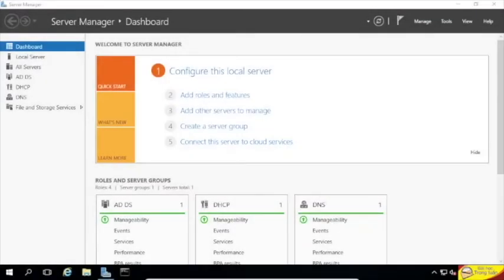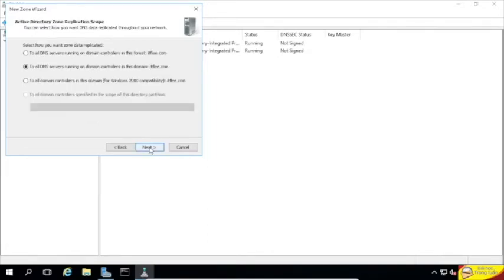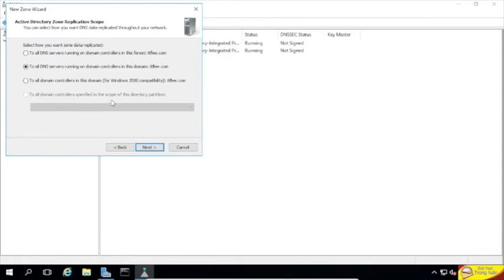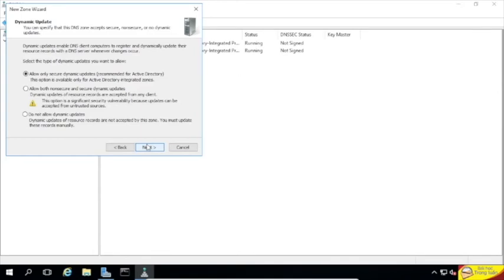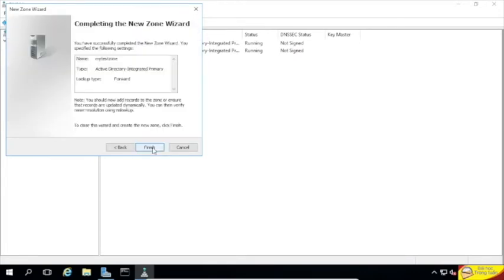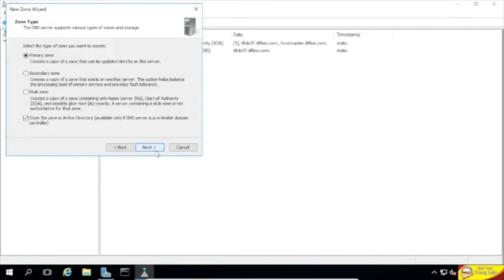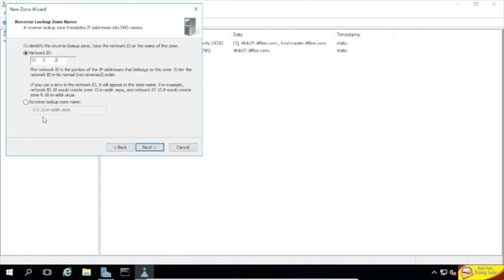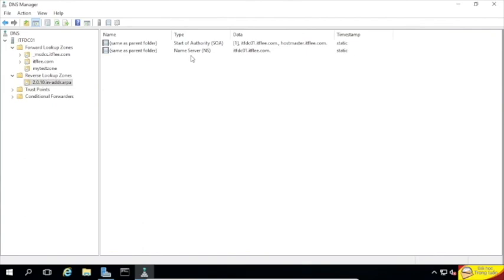Buoi5 4 Creating a DNS Zone